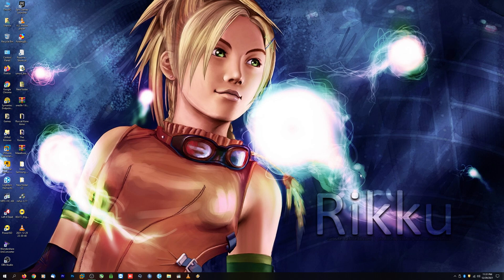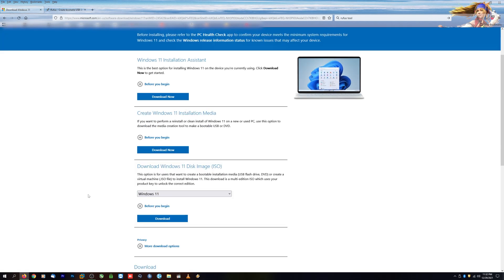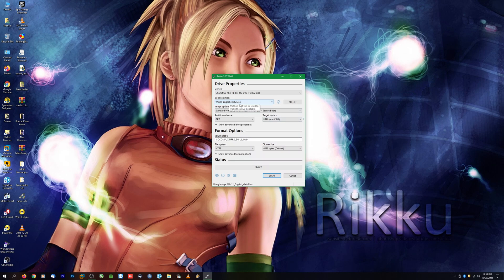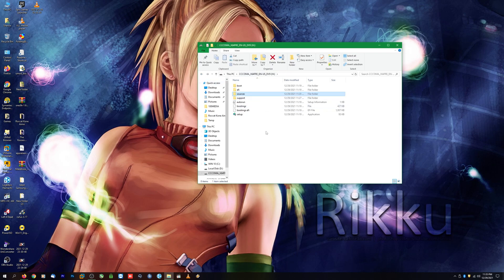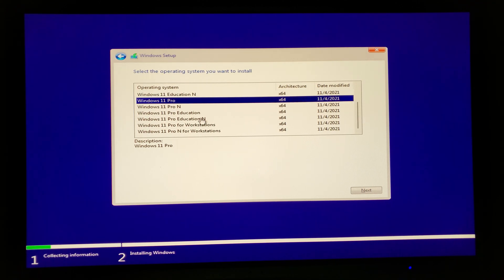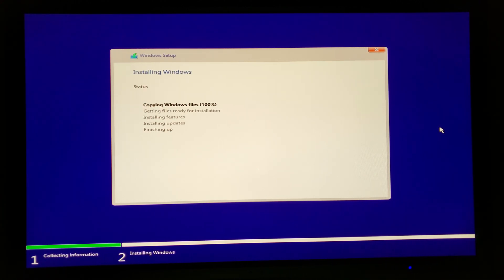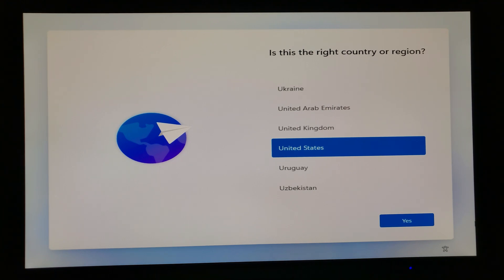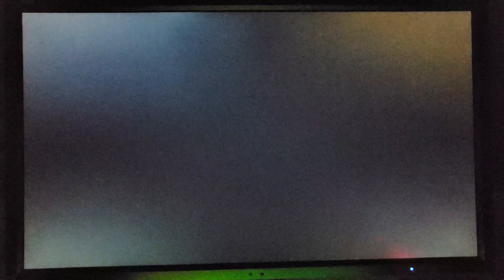Install Windows 11 On Unsupported Hardware | No TPM | No Secure Boot | Old CPU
Hope everyone is doing well and staying safe these days.

In this video, I demonstrate how to perform a full installation of Windows 11 on Unsupported hardware, such as a lack of a TPM chip, unsupported processor or further.

Be sure to click on that LIKE button if you enjoyed and found this video useful. Stay safe everyone!